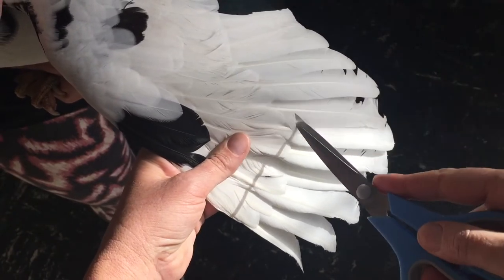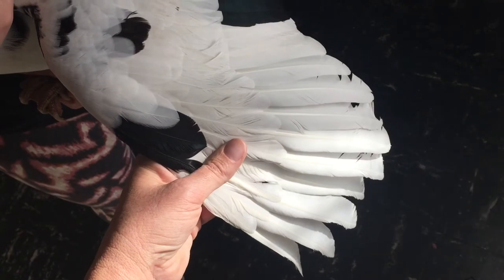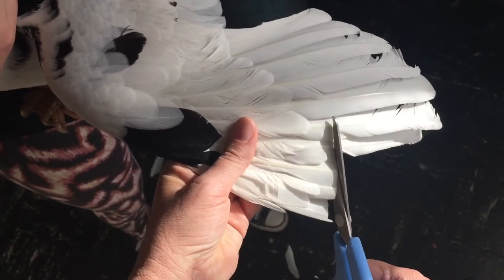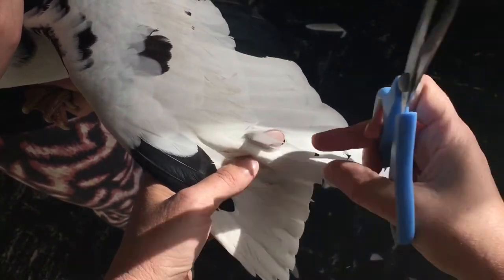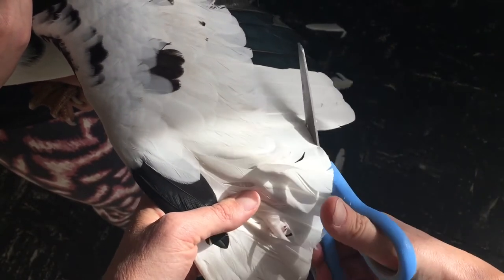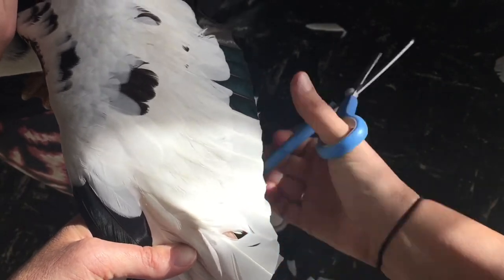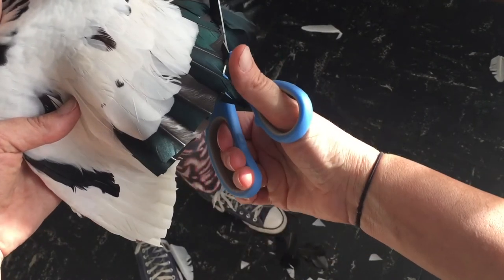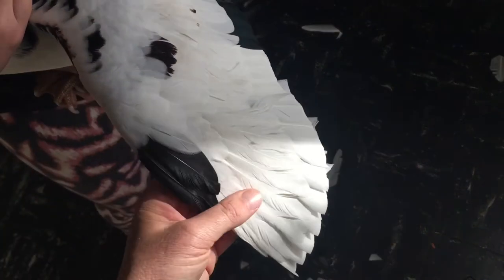HOW TO TRIM A DUCKS WING AND WHAT NOT TO DO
I show you how to trim a Muscovy ducks flight feathers, on one wing,
to stop it from flying over the fence into danger.
Where to cut the feather.
We show you how to hold the duck to trim the wing feathers.
How to calm a duck.
We show you how we cut the wing of our duck.
When to cut a duck wing?
What not to do when trimming a ducks wing?
We discuss blood feathers and that you should not cut them.
What to do if you cut a blood feather?
How to treat a bleeding feather.
How to stop a bleeding feather.

Special thanks to Niki Jayne for always assisting with wing trimming, to keep our ducks from flying over the fence, as well as always assisting on the homestead with all Poultry requirements when needed.
You always have a positive, calming energy when working with the ducks and chickens.

To be the first to know when there is a big announcement,

I'm Elissa and on this channel you will see my homesteading life.
I show you how to be more self sustainable & homestead in a small space.
You'll see how to grow organic food, use and preserve the harvest, raise backyard poultry, both Muscovy ducks and Chickens as well as breeding Mealworms and Crickets.
You will learn how to make natural remedies, get more prepared for emergency situations, how to organise the homestead, money saving ideas and how to live with less waste.

Here at Moat Cottage, we raise and grow and process some of our own free range meat, organic vegetables and fruit.
 We live using less waste, we recycle and upcycle and love finding what is needed for a project at the scrap yard, op shop or a garage sale, but only buy what is really needed.
Good health and natural living has always been a high priority for our family and despite this two family members are living with auto immune diseases, myself included.
We focus on what we can do, when we can do it, stay positive and so I make these videos for you on my best days.
Much Love
Elissa Jayne

Self sustainable living
Small space Urban farmer in rural Australia